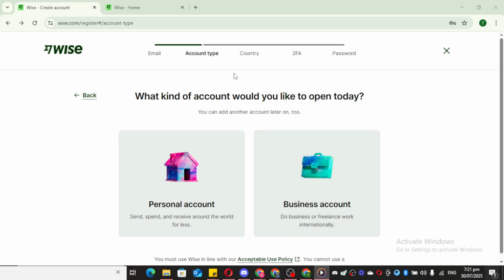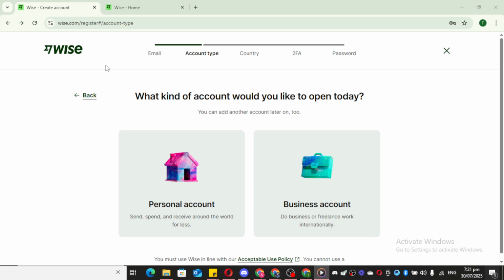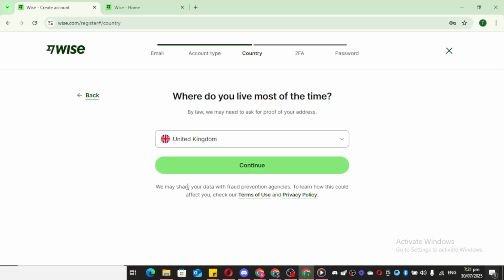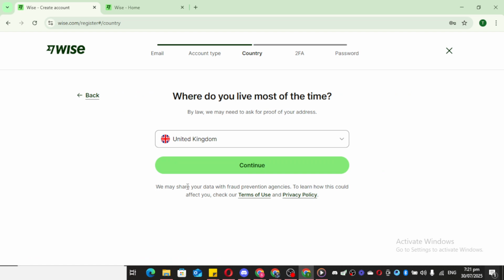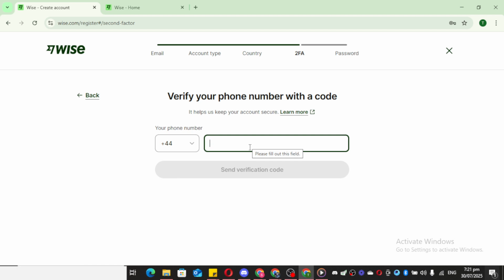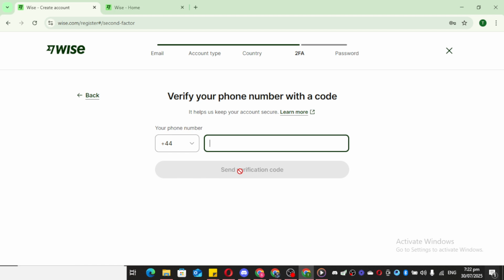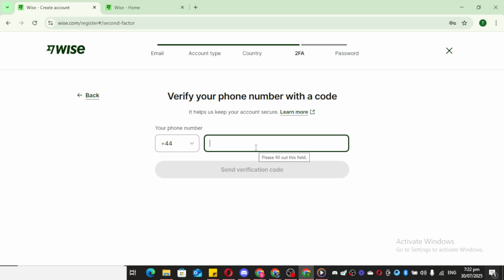How to Open a Wise Account in the UK (Step by Step Guide)